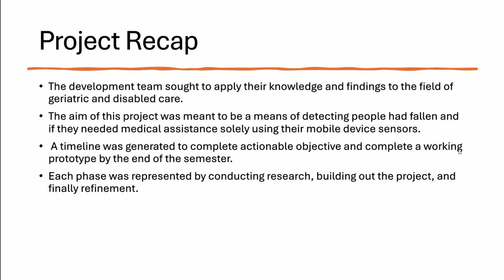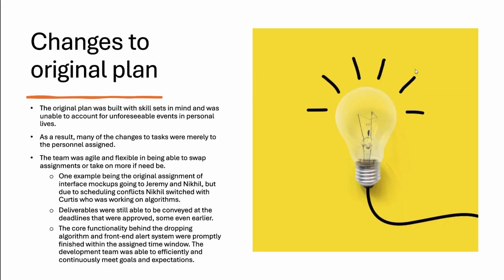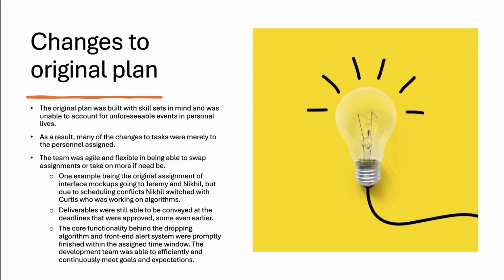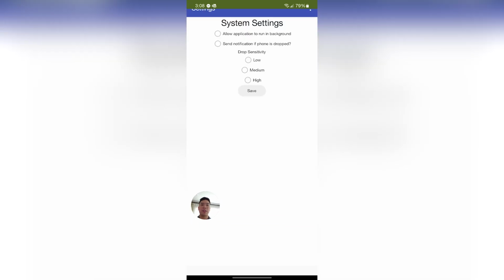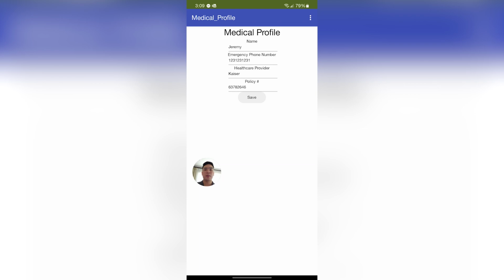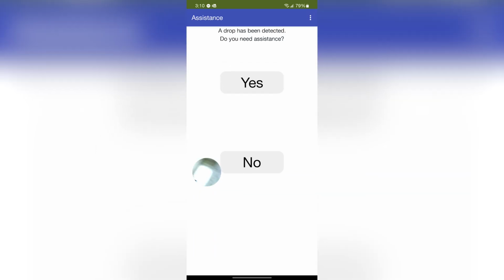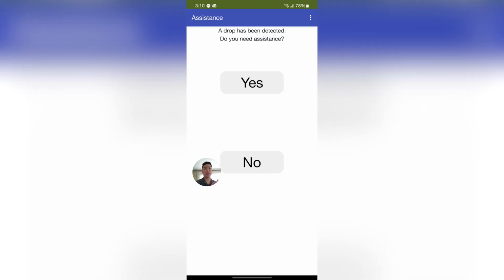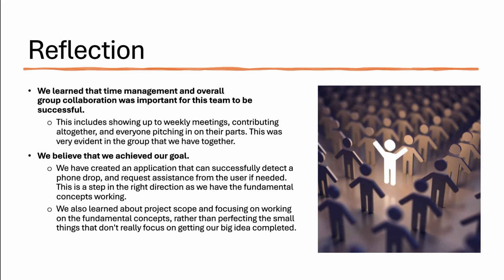Ubiquitous Computing Video Demo - Team Drop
Team Drop Demo Video
GA Tech UbiComp Class - Summer 2024
Jeremy Lesmana, Curtis Nishihira, Nikhil Gupta, Dennis Liu, Raian Sadman